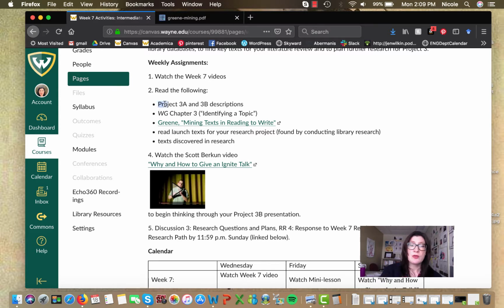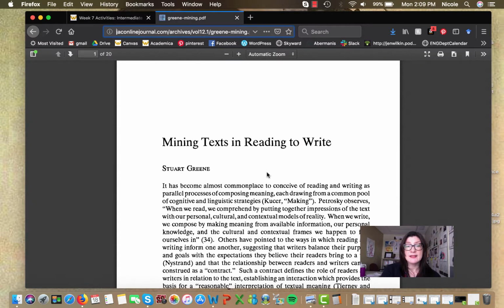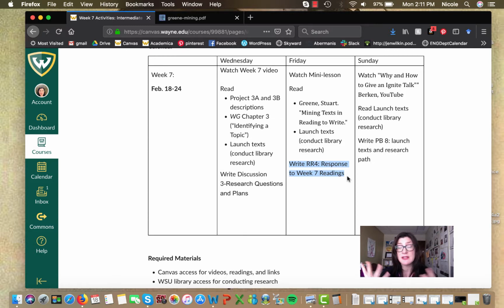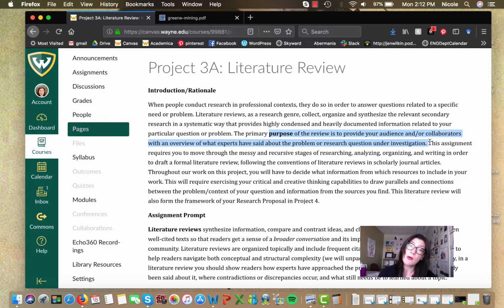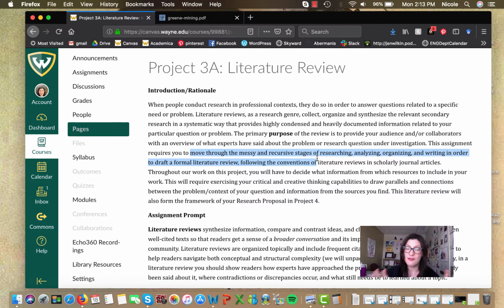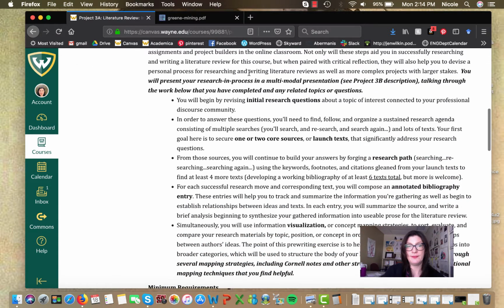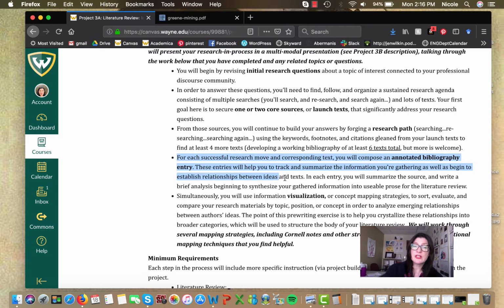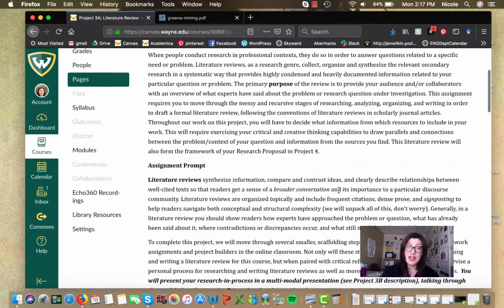ENG3010_W19_Week7